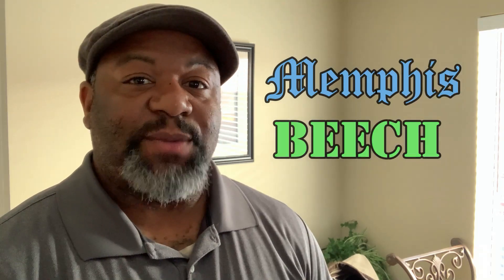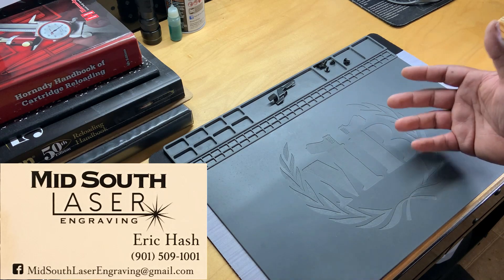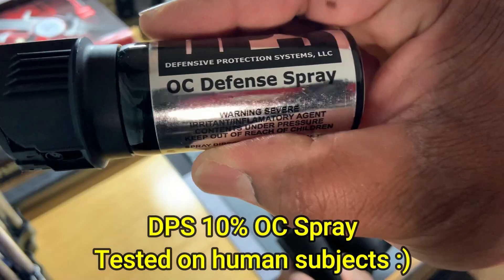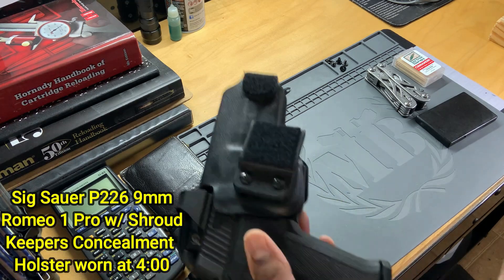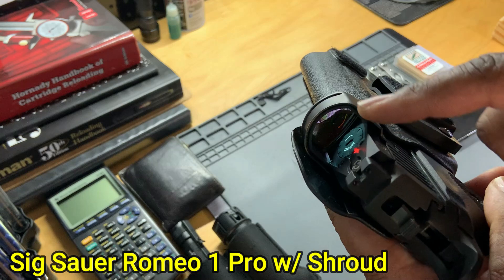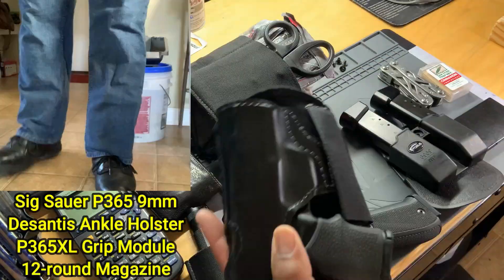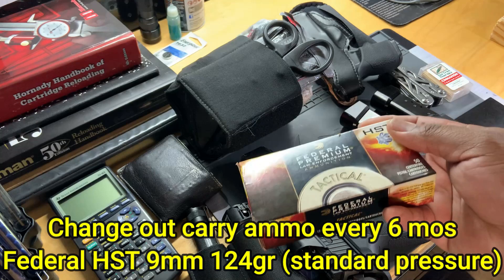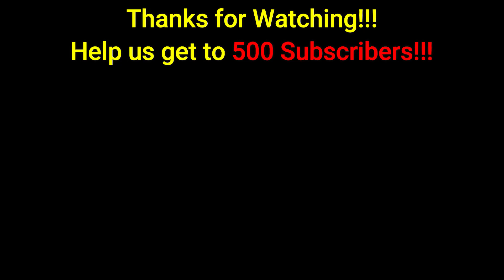EDC 2021: My 2¢ in 2 Min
Before I perform some periodic maintenance items on my EDC, now is a great time for some Show & Tell.  Get up with MidSouth Laser Engraving for your Custom Engraved Gun Mat.  Honestly, it's the last gun mat you'll ever have to buy.

Match Shark
Midsouth Laser Engraving
Top Gun Memphis
DK Custom Coatings
The Blue Bullets